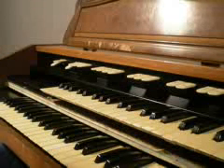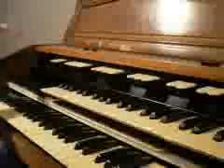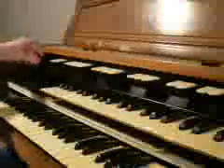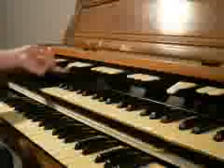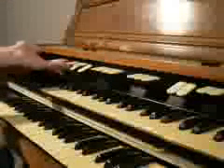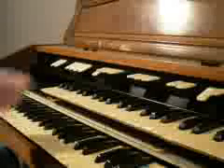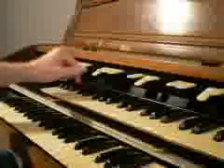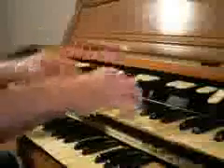My virtual pipe organ 005 Final By G Goode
An overview of the Ranks and capabilities of a Virtual Pipe organ running on a MIDI converted Hammond L100
Software, internal midi and electronic work done by G Goode